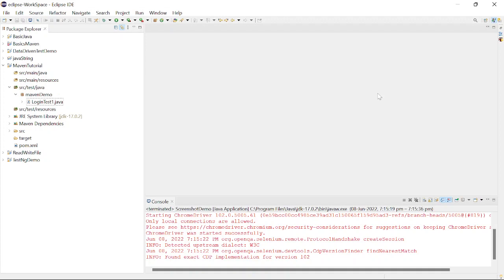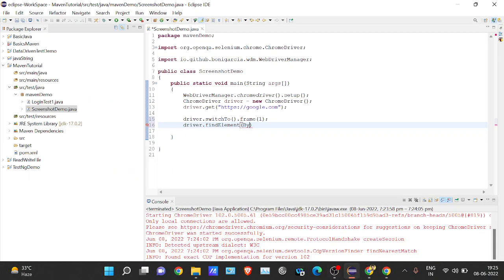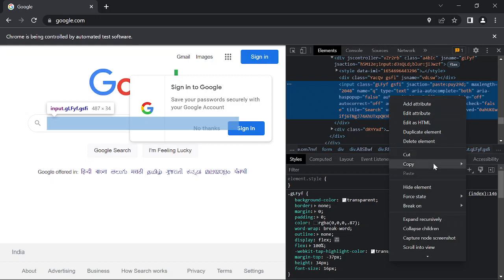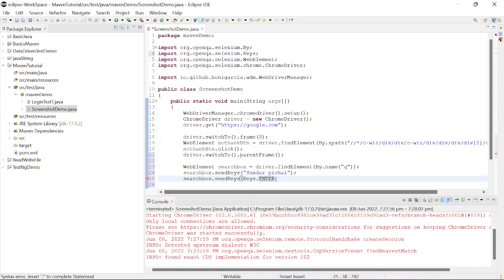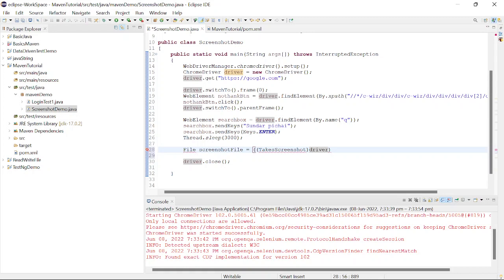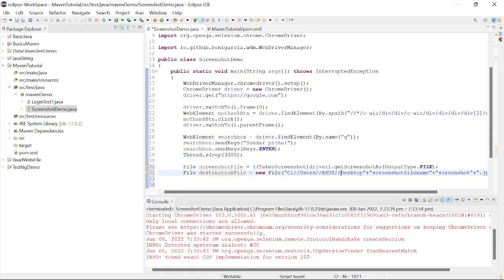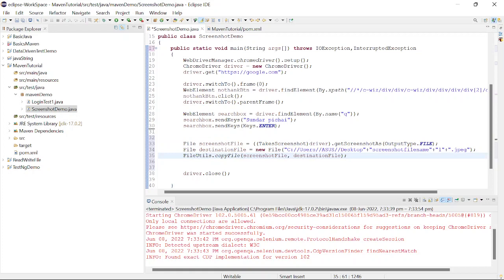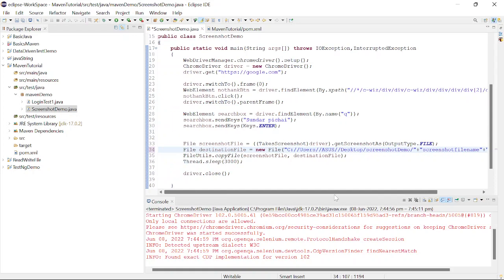HOW TO TAKE SCREENSHOT IN SELENIUM | SELENIUM AUTOMATION TUTORIAL | MAVEN PROJECT TUTORIAL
Hi , Guys this is Indranil sen, Test Engineer in Profession, In this video I have taught HOW TO TAKE SCREENSHOT IN SELENIUM future tutorials we will be learning various testcases and we will have a complete tutorial series over this selenium automation using TestNg and Maven.

For any queries post a comment I will definitely try to resolve it as soon as possible.